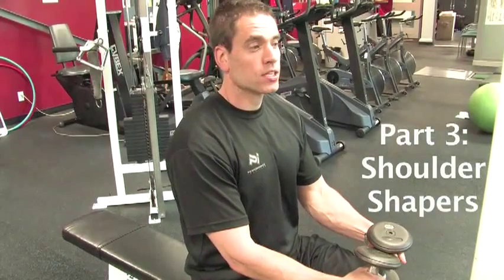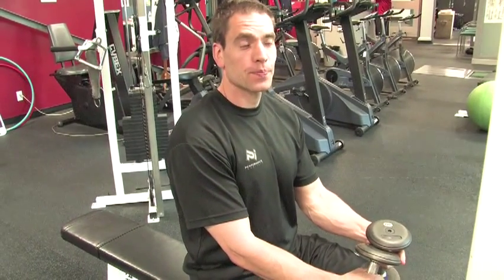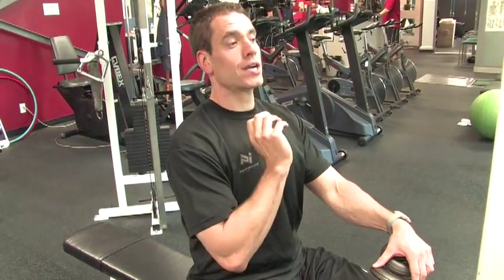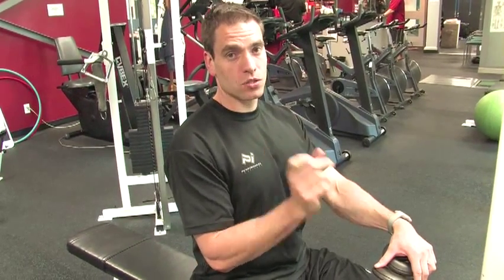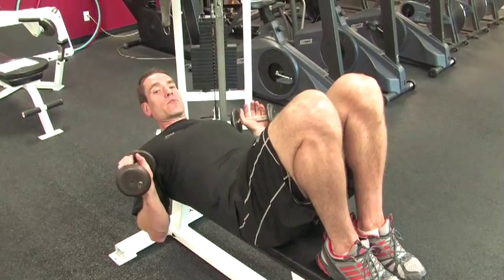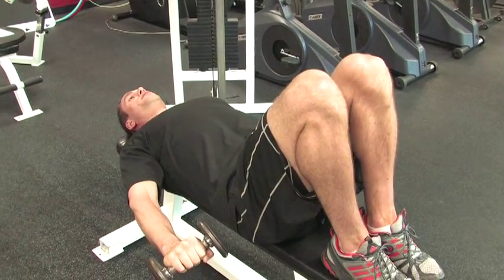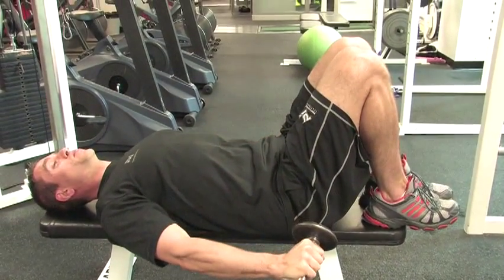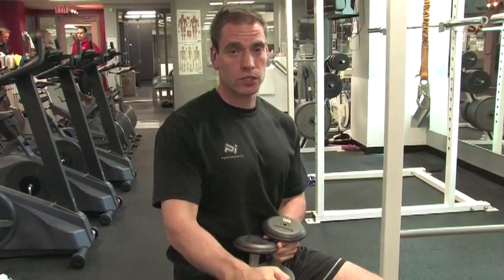ADP: Action Star - Part 3 - Shoulder Shapers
Revealed!
Train like Hugh Jackman, perform like an Action Star and get the Results you've always wanted!

Have you ever wondered why movie stars achieve results that most only dream of? Does it seem odd that actors can transform their bodies regularly and perform in all different roles? Is there a secret of the stars? Are they training harder than you?

Well, you came to the right place...

Experience the training of Hugh Jackman and hundreds of other high performance athletes and actors with Steve Ramsbottom's ADP: Action Star.

Follow Steve as he explains the third exercise on the sample exercise sheet.  Follow along with your FREE copy of the sample workout

Steve trained Hugh Jackman for his role as Wolverine in X:Men 2 and 3 as well as other actors and athletes for their action roles.  In the following parts of this video series you will see sample exercises involved in the athletic development program (ADP) training explained and demonstrated by Steve.

This exclusive workout program is now available online exclusively through his